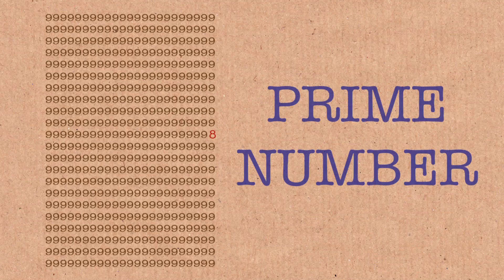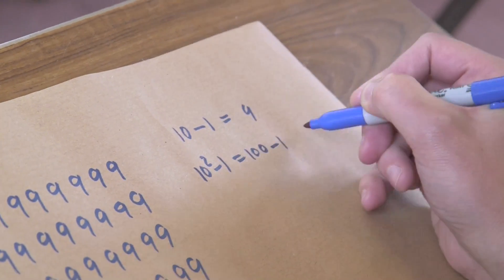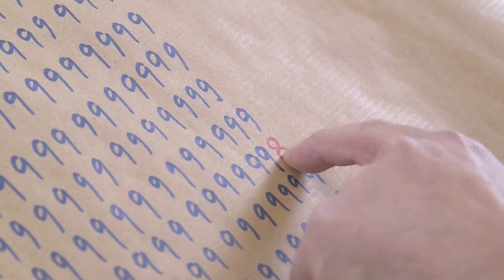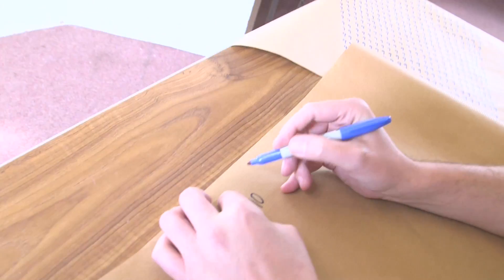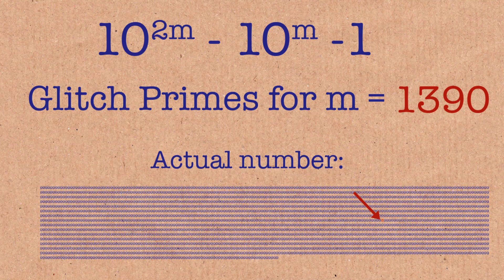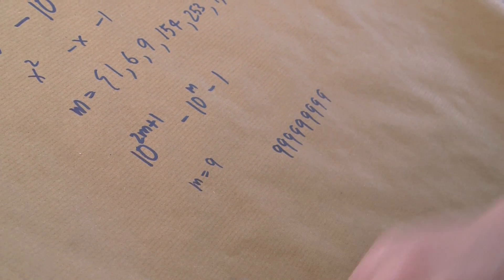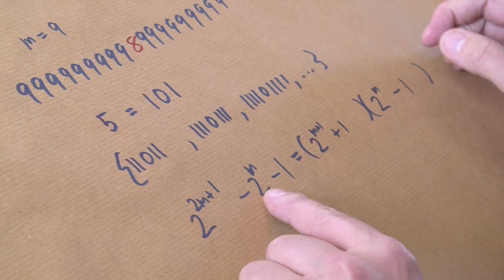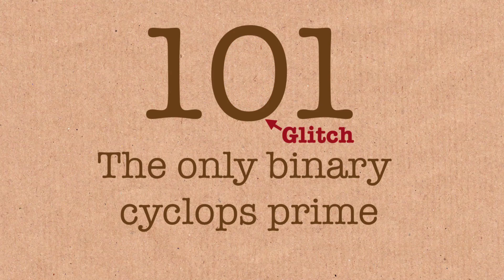Glitch Primes and Cyclops Numbers - Numberphile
More links & stuff in full description below ↓↓↓

Simon Pampena on Glitch Primes and Binary Cyclops Numbers.

Some book recommendations... Love & Math by Edward Frenkel, The Simpsons and their Mathematical Secrets by Simon Singh, The Mathematics of Love by Hannah Fry and Alex's Adventures in Numberland by Alex Bellos.